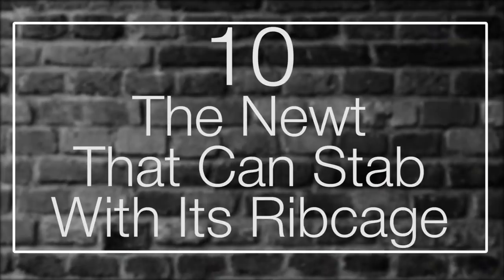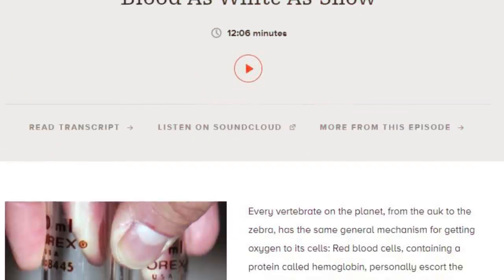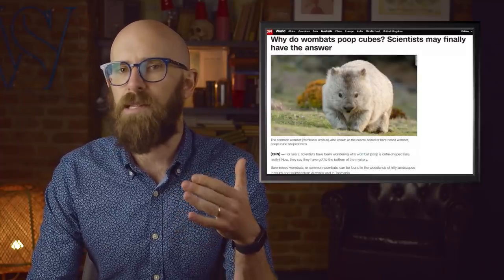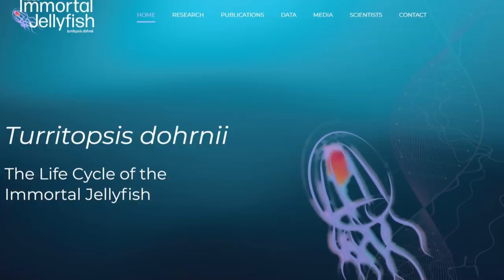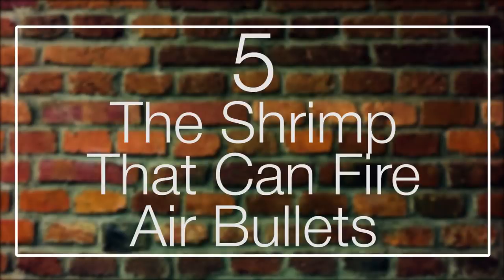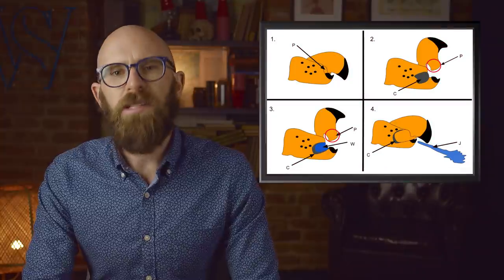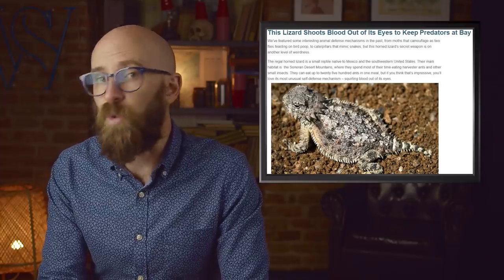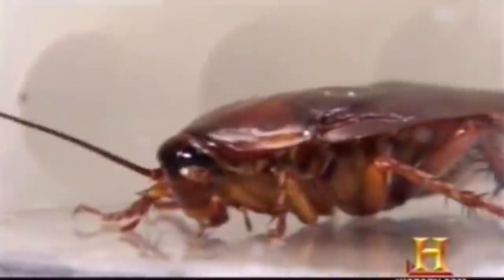10 Animals with Incredible Biological Quirks